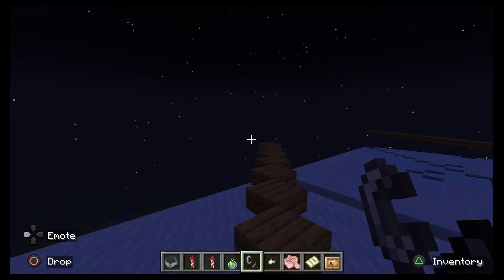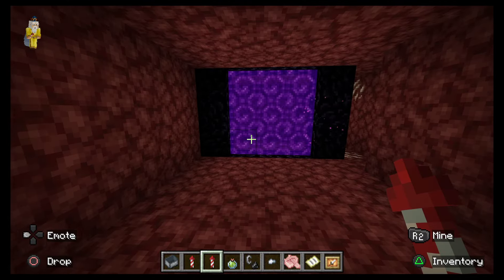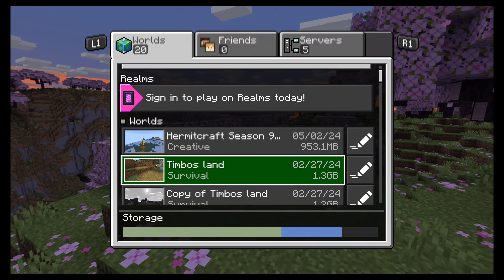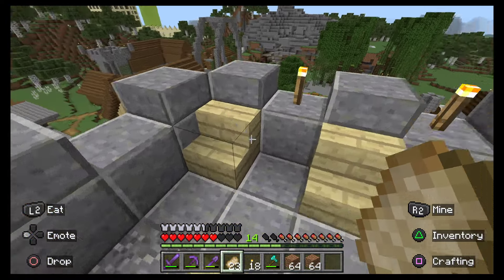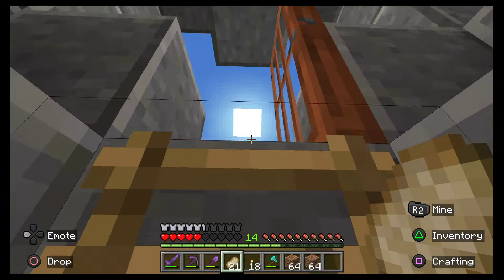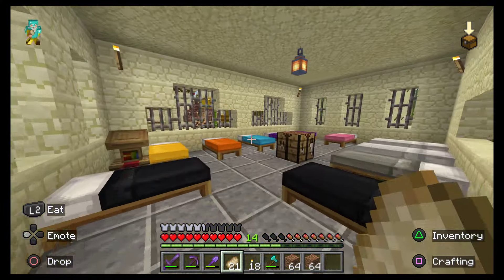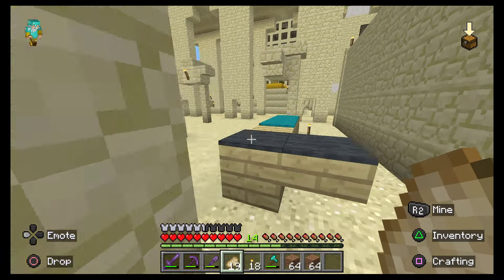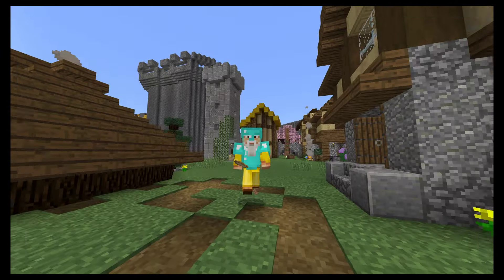Minecraft / Timbo’s Area ?? | Hermitcraft Season 9 Map By Hermitcraft Part 21